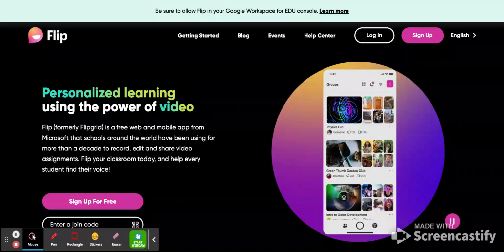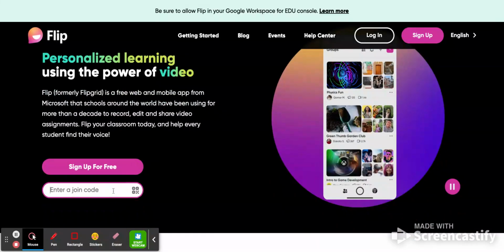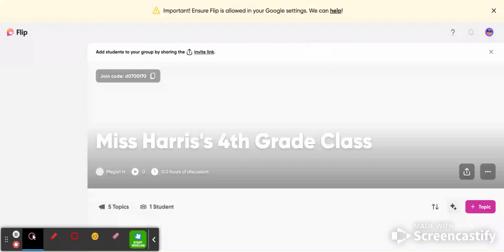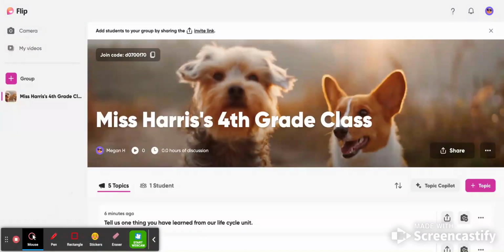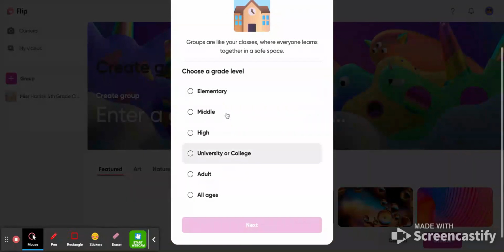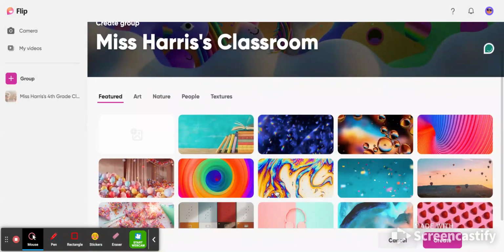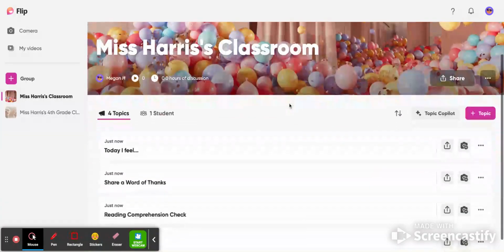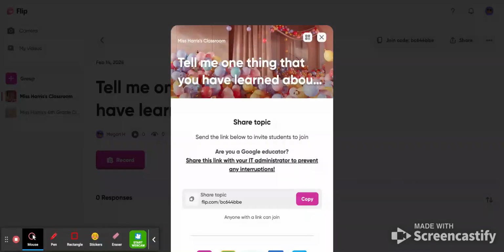Cool Tools Assignment